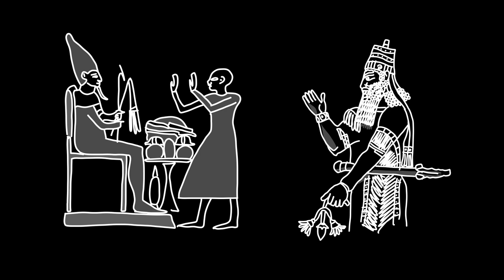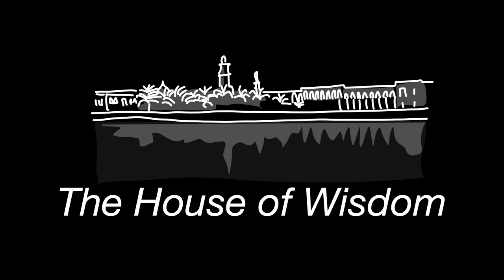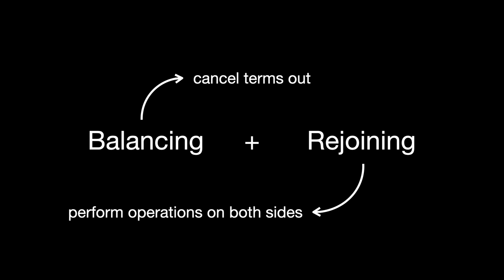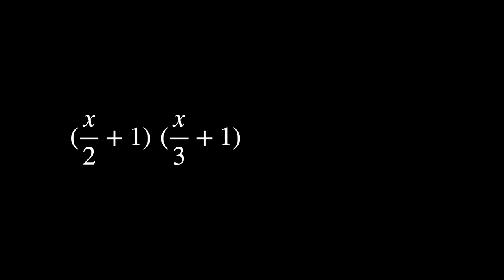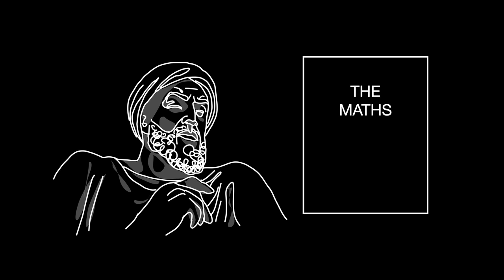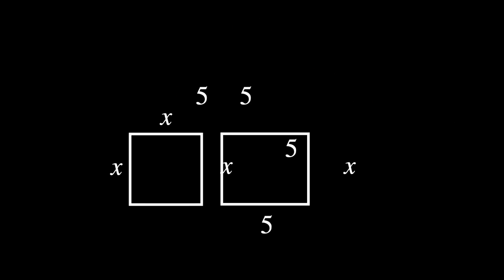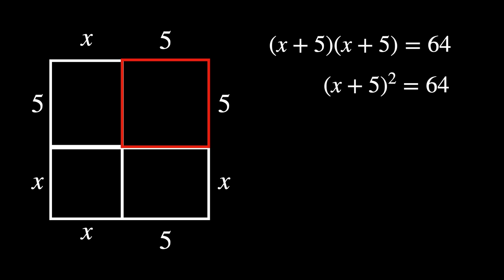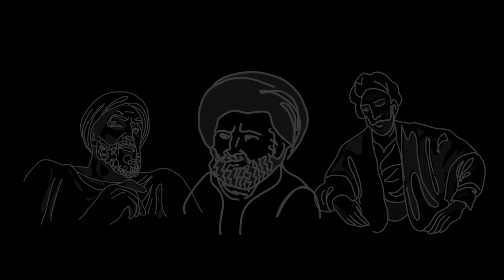The Geometric Genius of al-Khwarizmi: Solving Quadratic Equations the Ancient Way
This video was partially inspired by The Maths Book by DK

Images inspired by:

Stela of Shuamay Abydos 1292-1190 BCE Dynasty 19 Egypt Penn Museum

Old Babylonian Cylinder Seal, formerly in the Charterhouse Collection 09

Detail of the Al-Khwarizmi statue. Khiva, Uzbekistan

Alabaster bas-relief from the royal palace of Sargon II at Khorsabad, c. 722-705 BCE.

A bust of great and wise Genius Apollonius of Tyana

Scholars in library of the House of Wisdom. Book "Maqamat al-Hariri". Painter: Yahya al-Wasiti. Baghdad 1237 AD. At French Nat'l Library, Codex Parisinus Arabus 5847, fol. 5v.